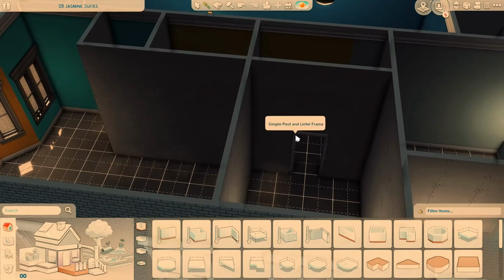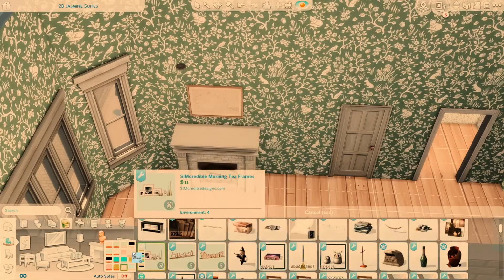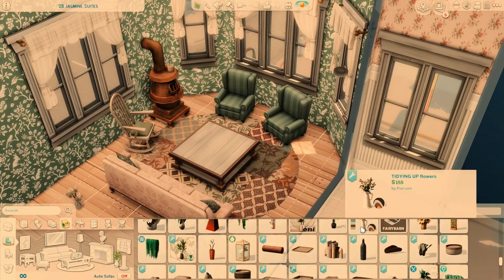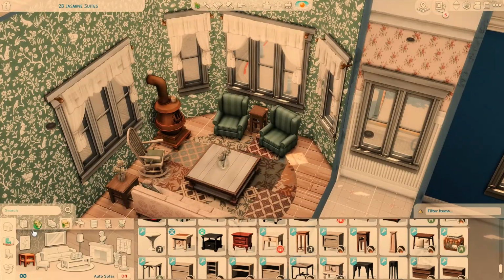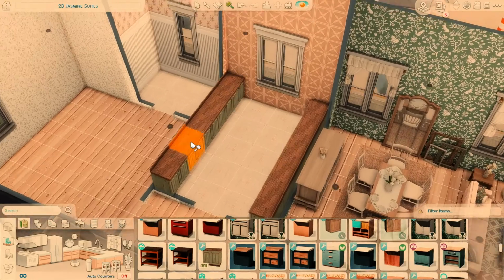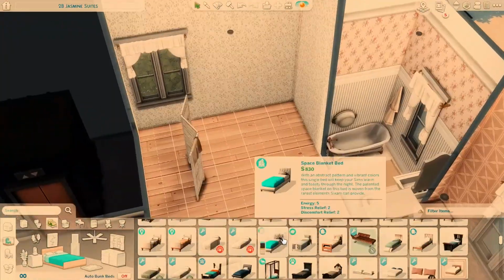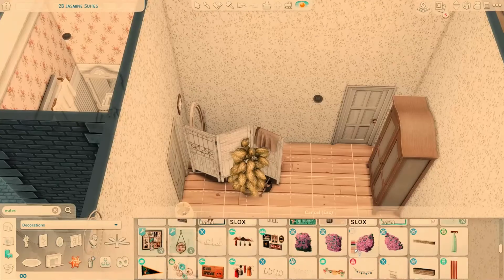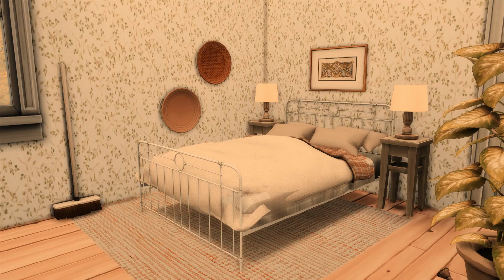Cottagecore Apartment Speed Build - CC - The Sims 4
Today I built a cottagecore apartment. What should I build next?